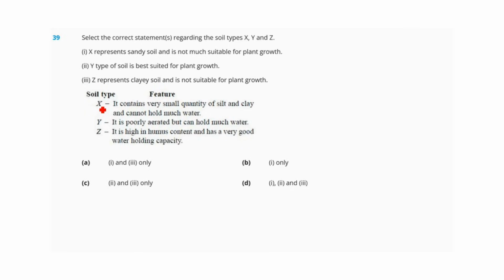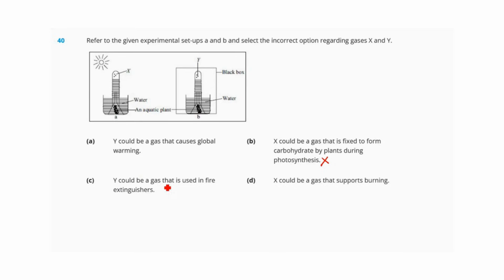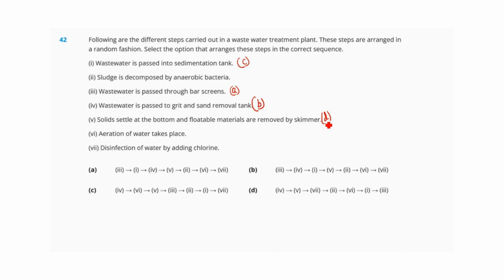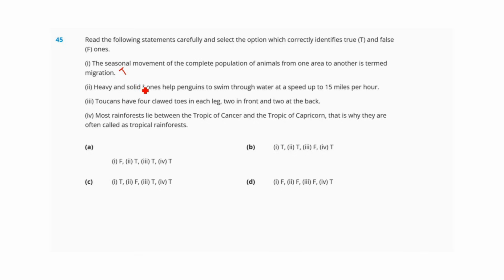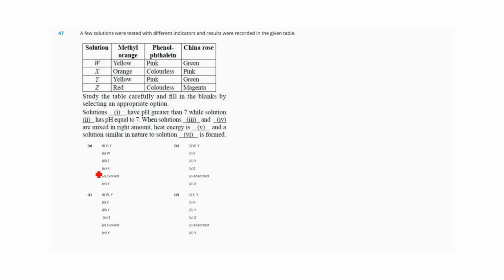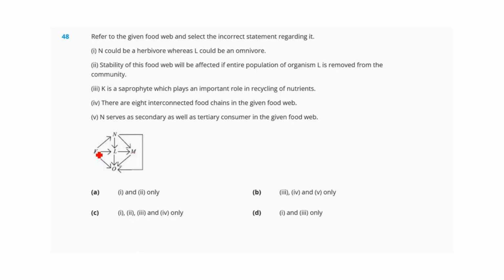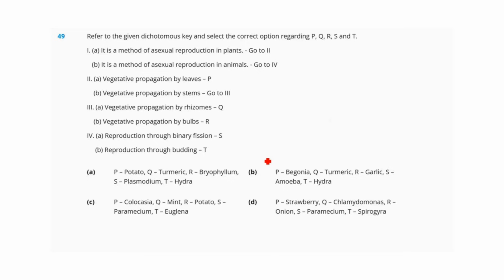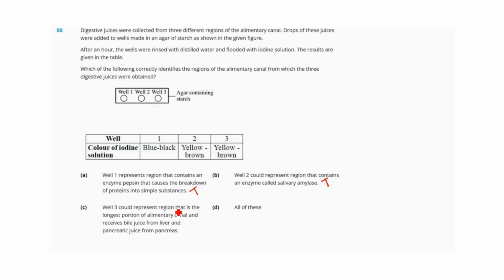National Science Olympiad (NSO) Level 2- SOF previous year paper for Class 7 - Final part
🔬 NSO Level 2 – Grade 7 | Sample Paper Discussion | (Final Part)

🎯 Final step of Level 2 preparation begins here!
This is Part 4 (Final) of our National Science Olympiad (NSO) Level 2 – Grade 7 Sample Paper Discussion Series, designed to ensure complete practice and strong revision.

In this video, we:
✔ Complete the remaining questions with detailed explanations
✔ Revise key science concepts & applications
✔ Discuss common mistakes and how to avoid them
✔ Share exam-day strategies to maximize scores

🌟 A must-watch for all students appearing for NSO Level 2, helping them feel fully confident and exam-ready.

👏 Congratulations to students who followed all four parts — your dedication and consistency will surely reflect in your performance!

NSO Level 2, NSO Grade 7 Level 2 final revision, Science Olympiad Level 2 preparation, NSO sample paper solutions, Olympiad science revision, exam strategies NSO